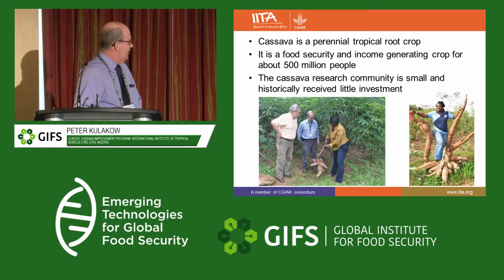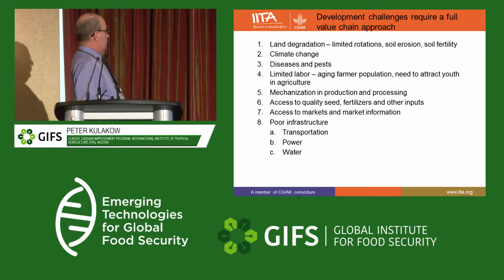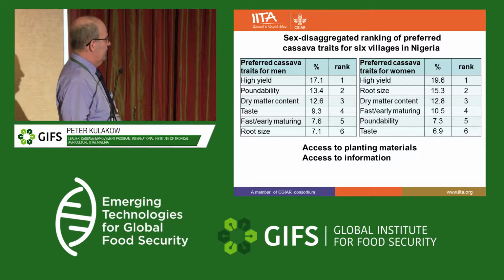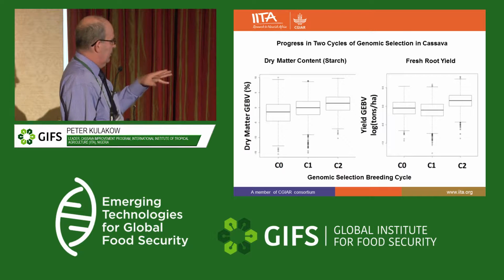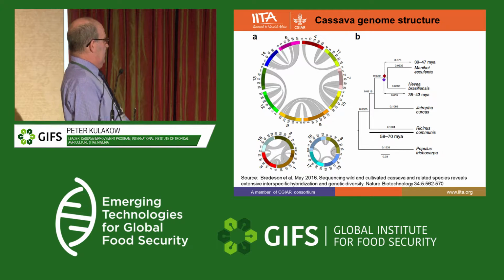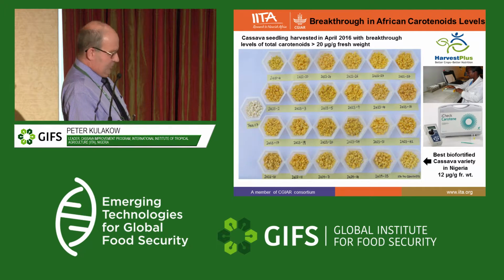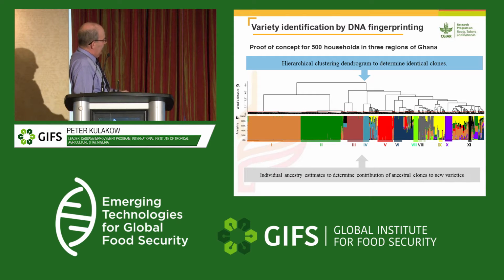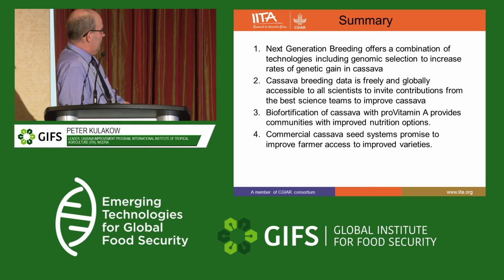Advances in cassava crop improvement to benefit farmers in Sub Saharan Africa by Peter Kulakow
Leader Cassava Improvement Program, International Institute of Tropical Agriculture, (IITA), Nigeria